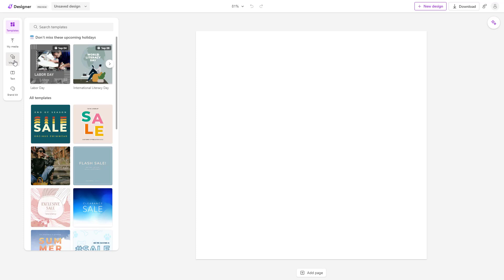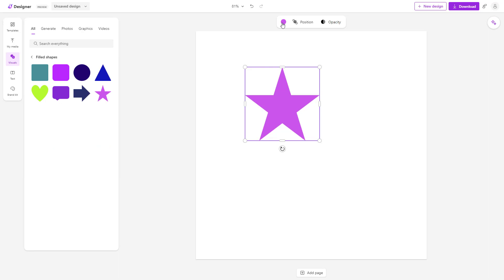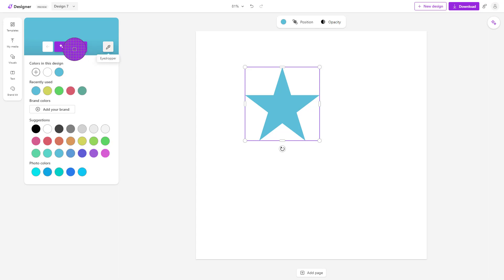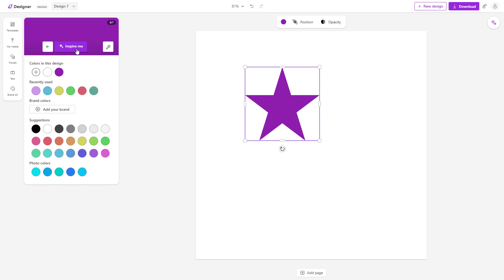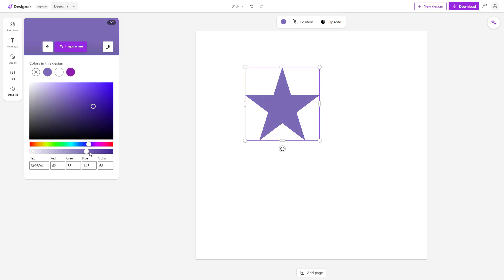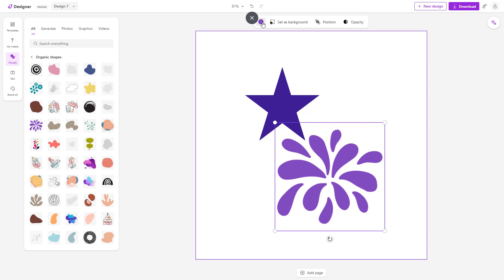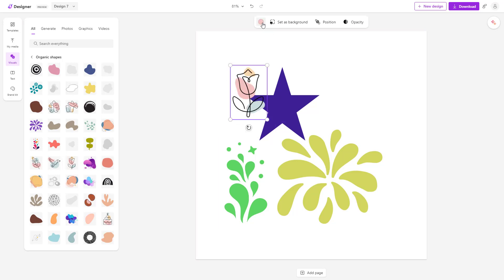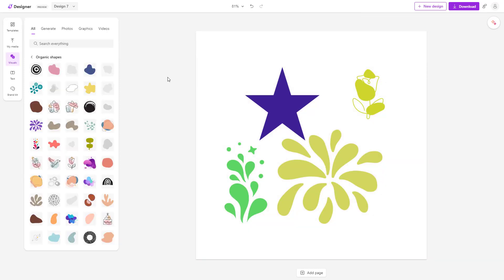Microsoft Designer - Lesson 33 - Changing Graphics Color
In this tutorial, we will be discussing about Changing Graphics Color in Microsoft Designer